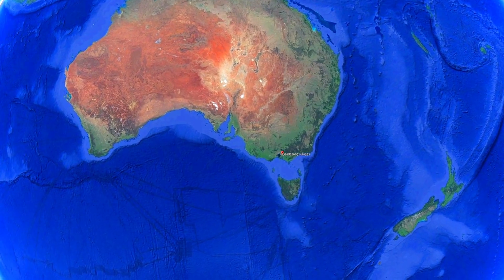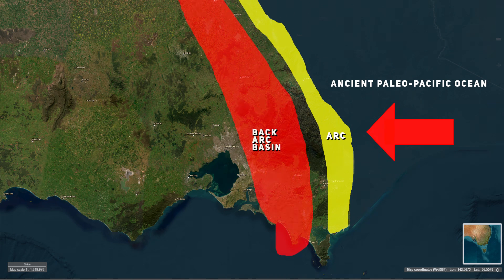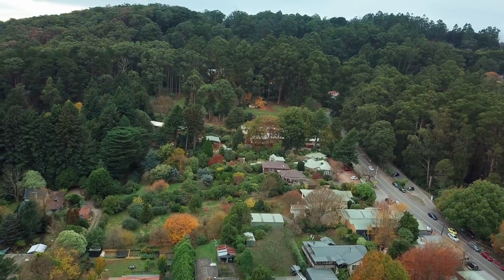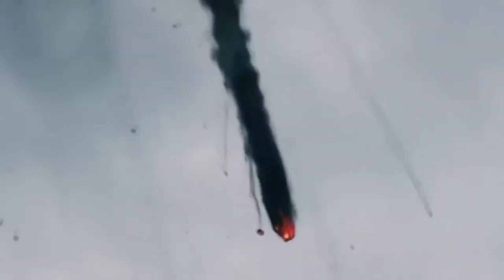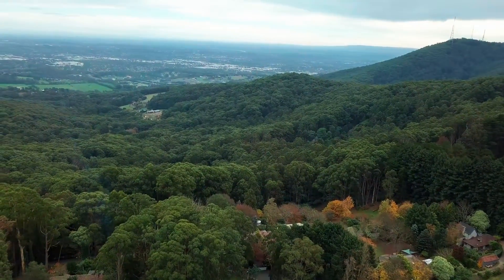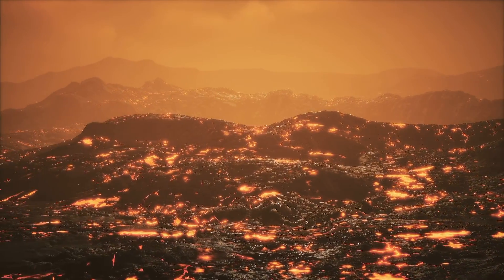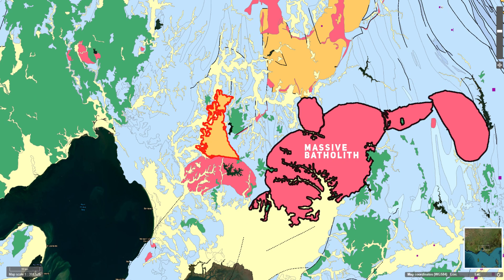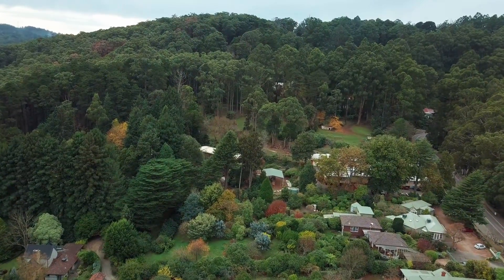The Major Explosive Volcanic Eruptions That Formed The Dandenong Ranges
Explore the Geological Wonders of the Dandenong Ranges: A Volcanic Legacy Unveiled

Join us on a captivating journey through time as we uncover the explosive history of the Dandenong Ranges in Victoria, Australia. In this video, we delve deep into the geological origins of these stunning ranges, formed approximately 360 million years ago. Discover how tectonic collisions and the forces of an ancient subduction zone led to the creation of the Acheron and Cerberean calderas, and the Dandenong Ranges themselves.

Witness the dramatic eruptions that shaped these landscapes, with rhyolitic lava and multiple calderas indicating a series of significant volcanic events. Our exploration takes us through the processes of magma formation, explosive eruptions, and the eventual sculpting of the land by erosion, transforming fiery calderas into the serene, rolling hills we see today.

We also discuss the impact of these geological events on the local ecosystem and the current state of the Dandenongs as a natural sanctuary for diverse flora and fauna. This video is a must-watch for anyone fascinated by the dynamic forces that shape our planet.

Leave your thoughts and questions in the comments below!"